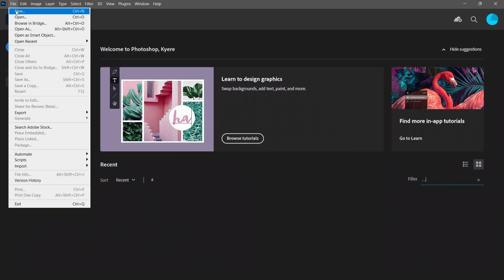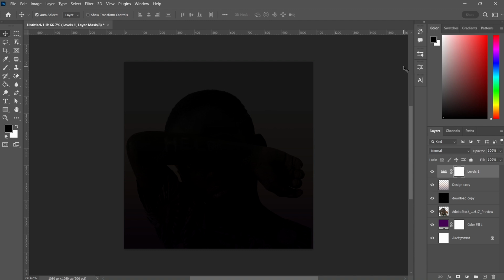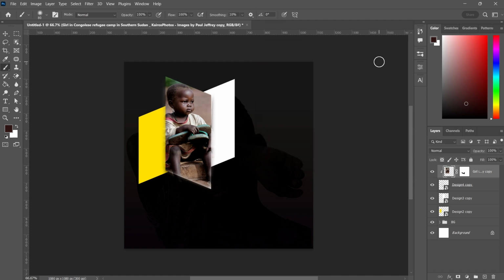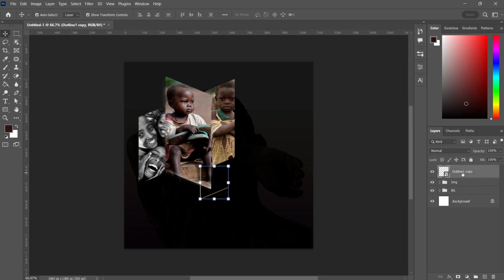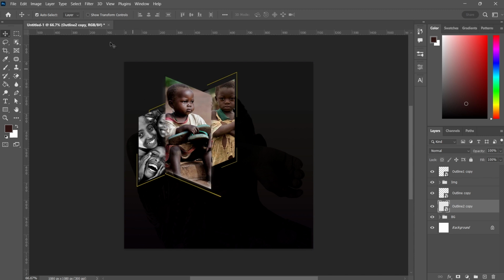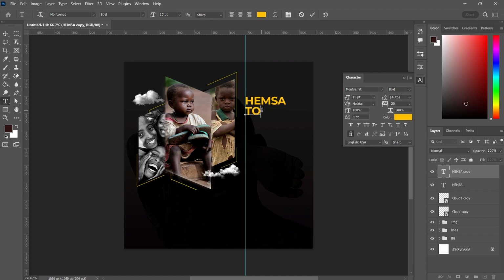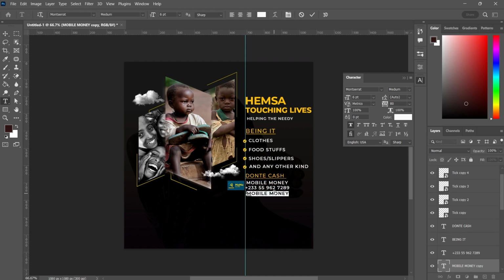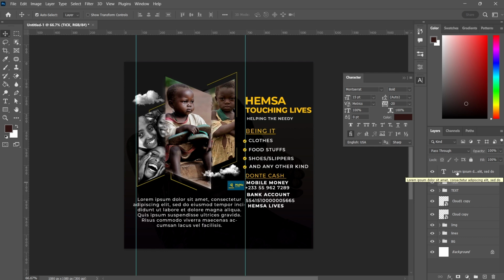Donation flyer Design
Designing a flyer using Adobe photoshop